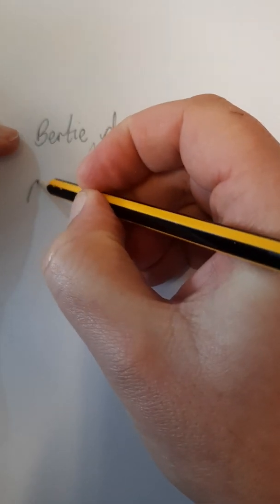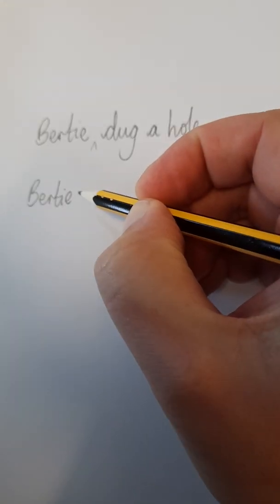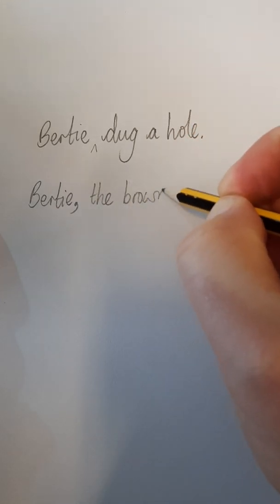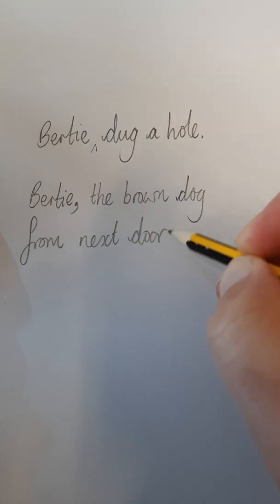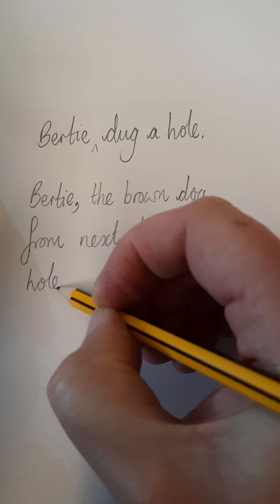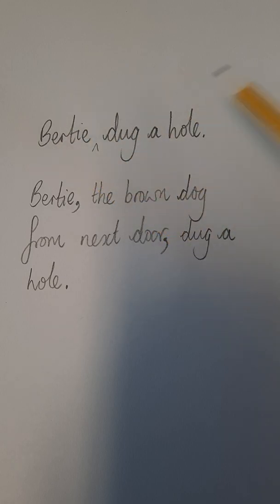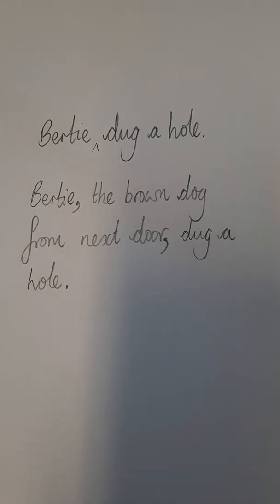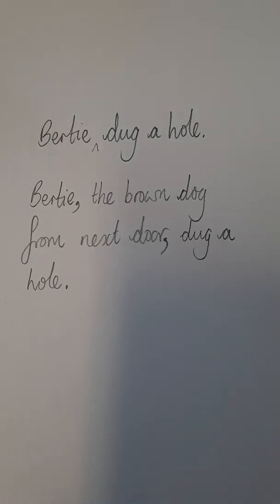Drop in clauses